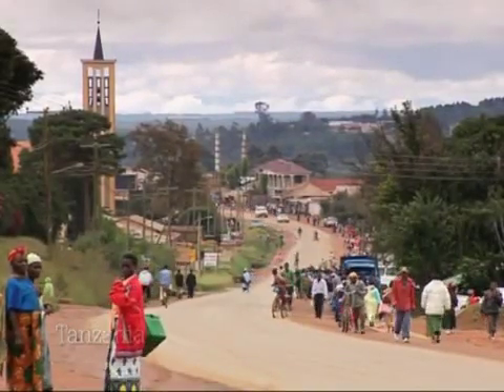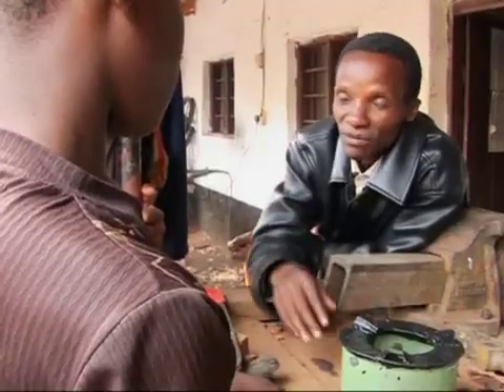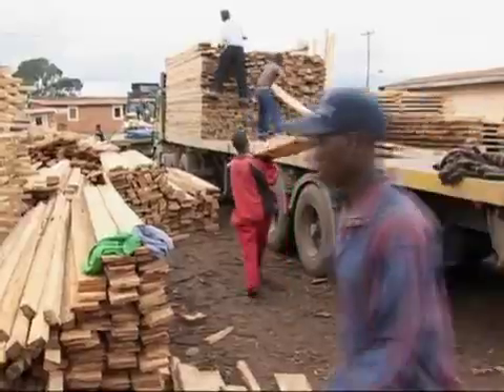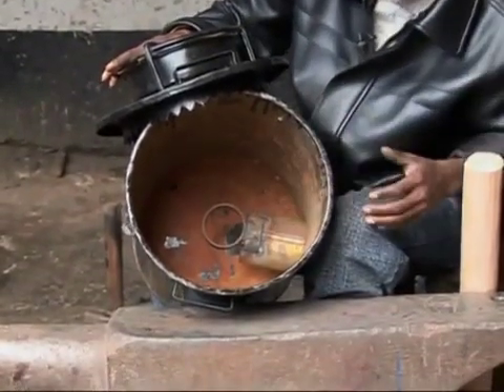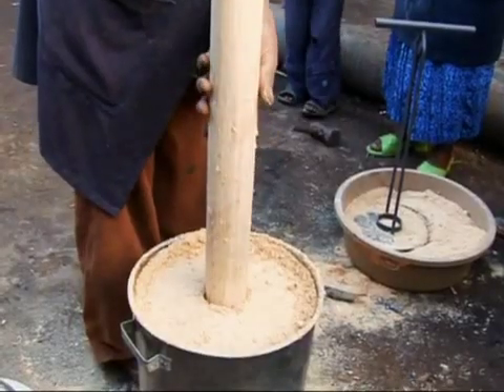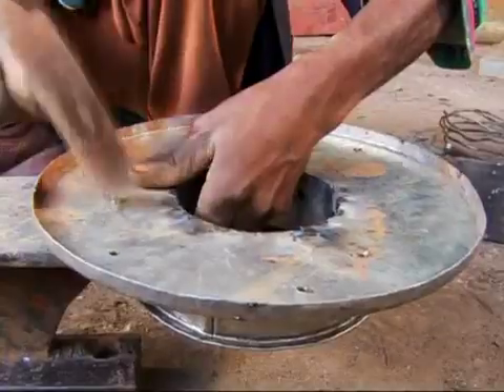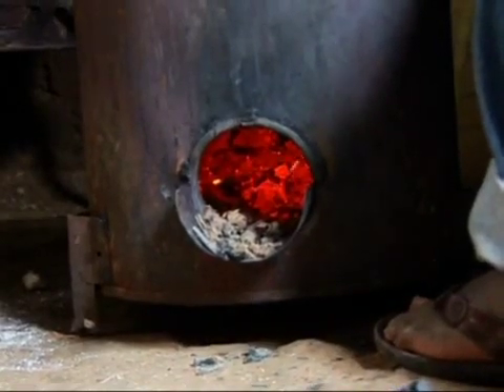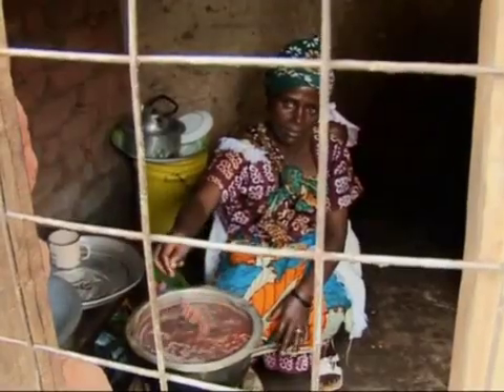Sawdust Stove Kisangani Smith Group, Tanzanian stoves burn sawdust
To complement its work in training blacksmiths and in reforestation, the Kisangani Smith Group has developed two types of efficient biomass stove which can be hand-made by local smiths. One stove replaces the widespread use of charcoal in towns: it burns sawdust (readily available as a waste in the Njombe region of Tanzania) or agricultural residues. The other stove is an improved wood-burner, targeted at rural areas. Over 3,500 stoves have been sold by the Kisangani Smith Group and its trainees. The group plans to promote the stoves more widely, in Njombe and elsewhere, whilst expanding its training programme.